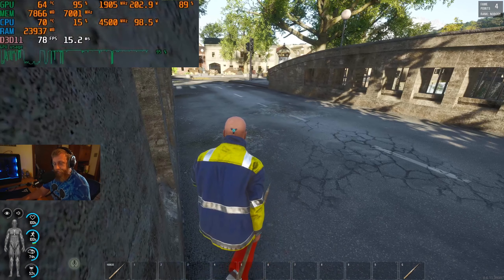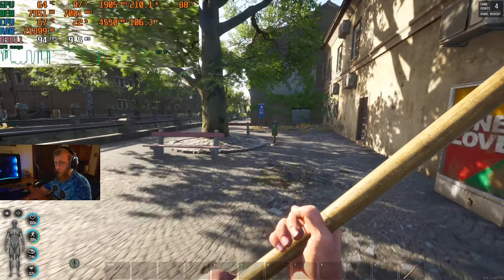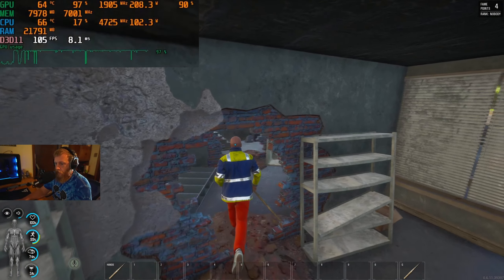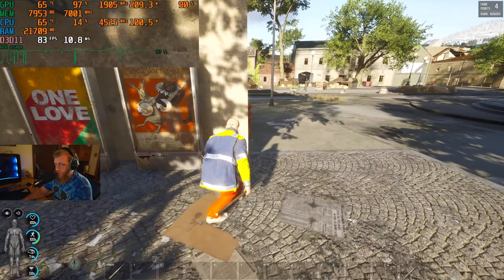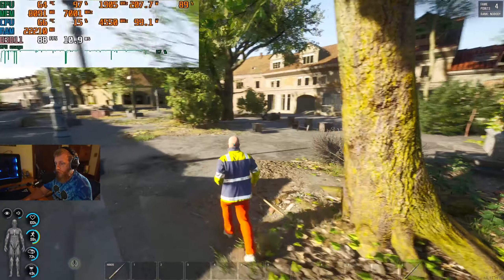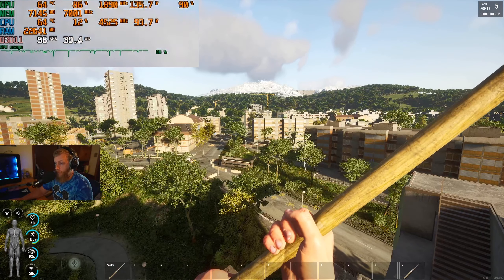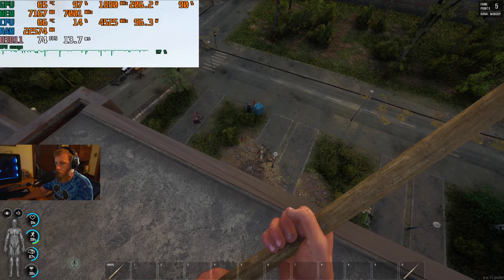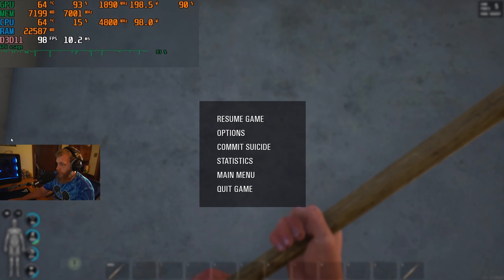SCUM Patch 0.6.11 Performance | 1440p | Ryzen 5900x | 3070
Showing performance of SCUM on an official server!

Specs:
AMD R9 5900X
Asus 3070
32gb Gskill Memory at 3600mhz cl 16
Samsung 970 Plus M.2: 2TB, 1TB
Asus X570 Tuf Wifi
Corsair Capellix H115i AIO
Phanteks P500a
EVGA 750watt psu

Rode Podmic
Rode AI-1 Interface
Gator Frameworks Boom Arm